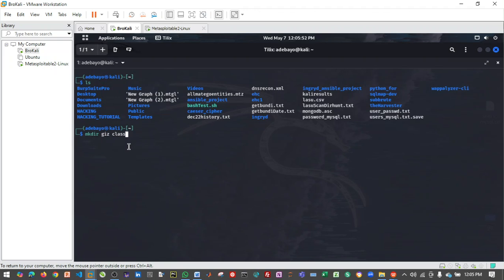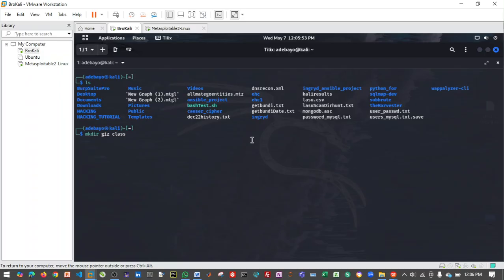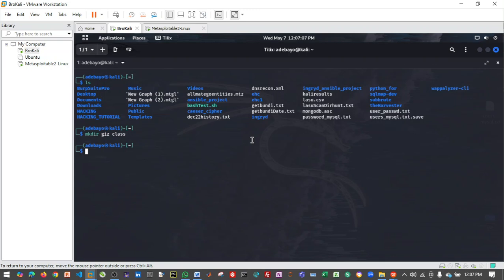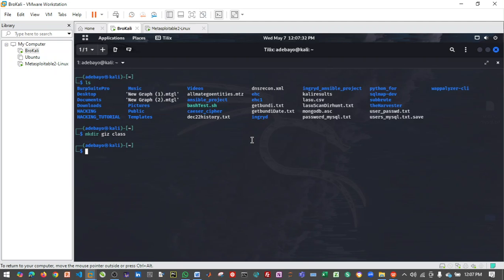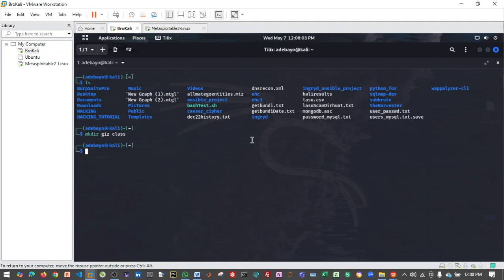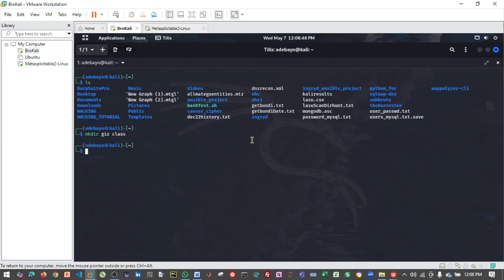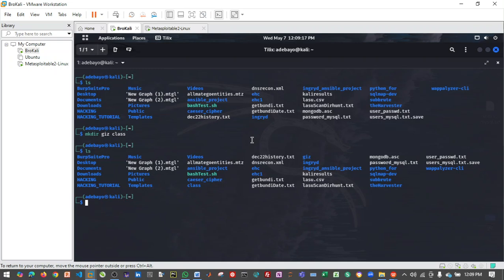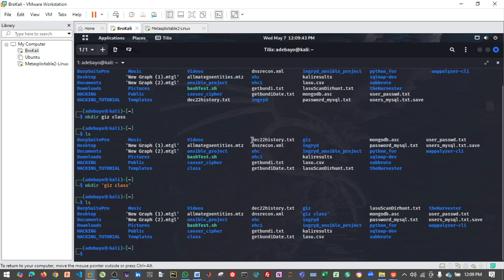How to use some important commands in linux